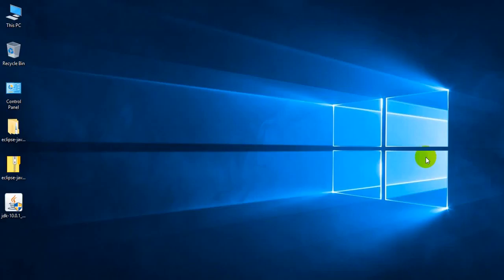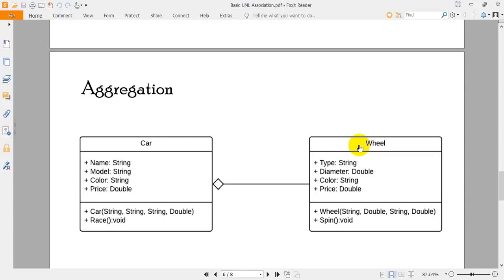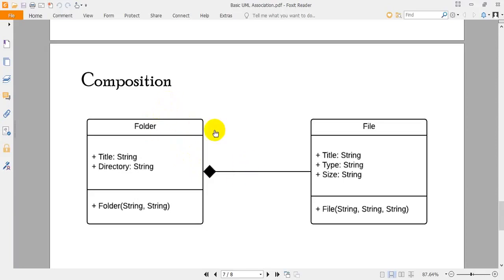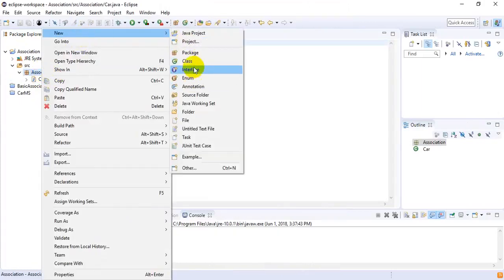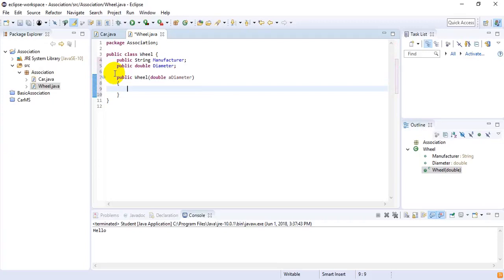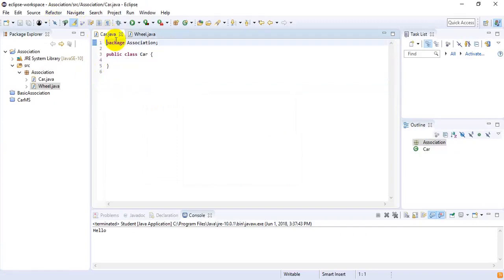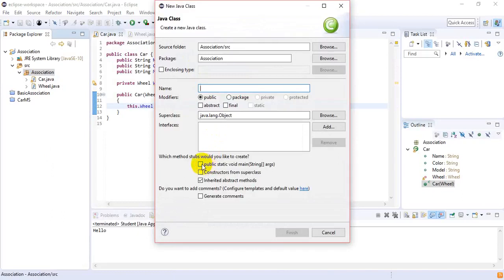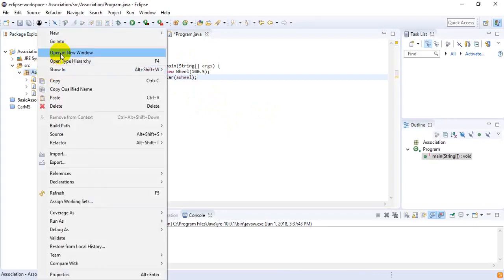Association: Java Programming Tutorial [Part 02]